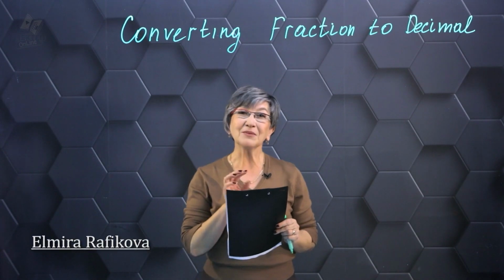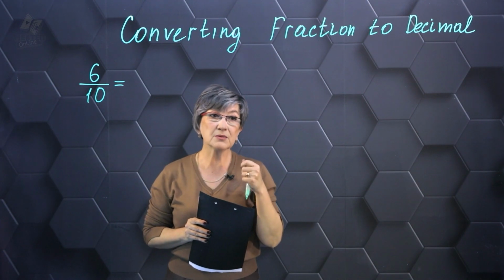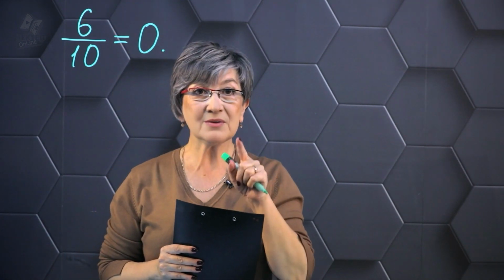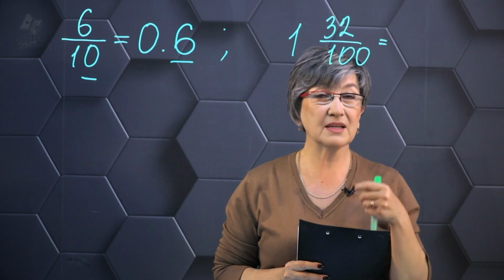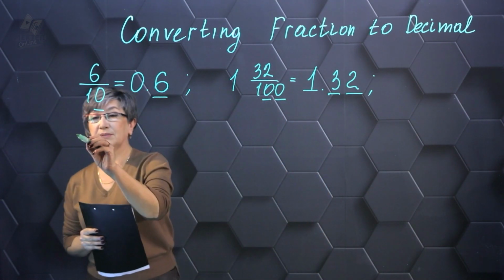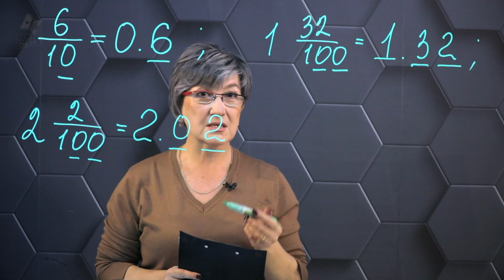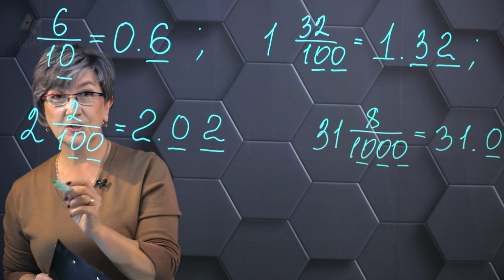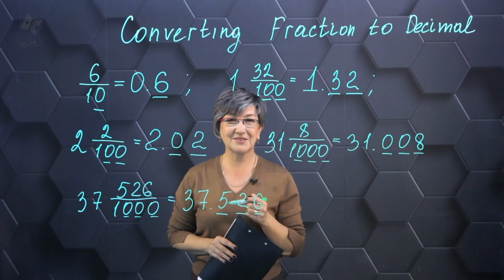Converting fraction to decimal. Part 1.